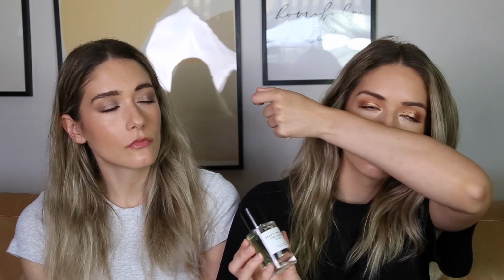Five Weekly Favorites | Week 216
Happy Friday! Watch to see what we were loving when traveling last week.

Amazon Storefront